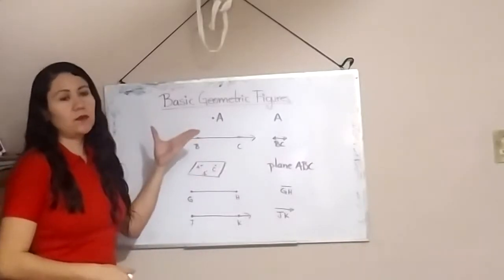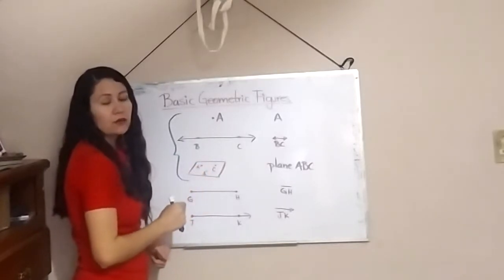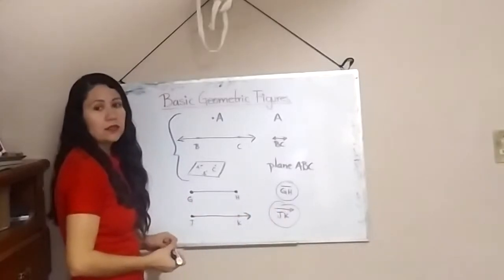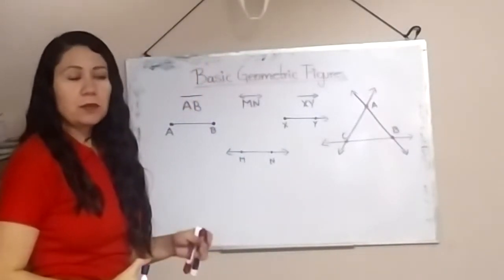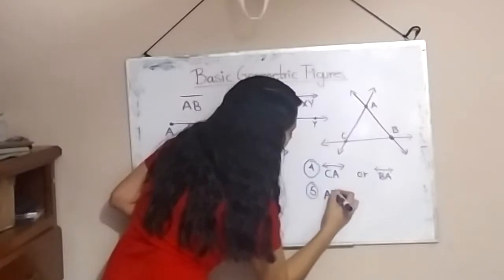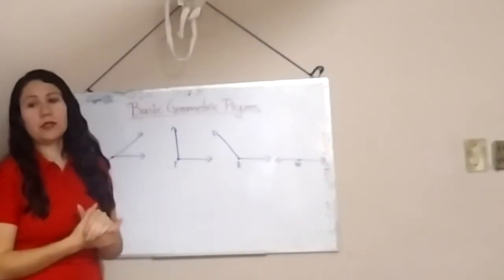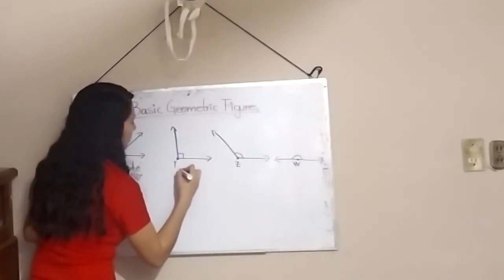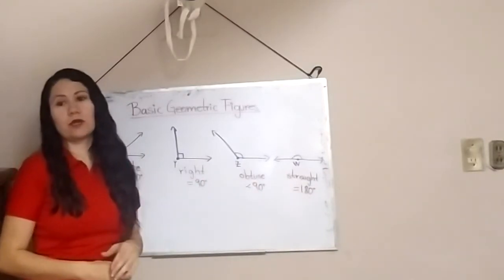Basic Geometric Figures (8th Grade Math March 24)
Point, line, plane, segment, ray, and angles.